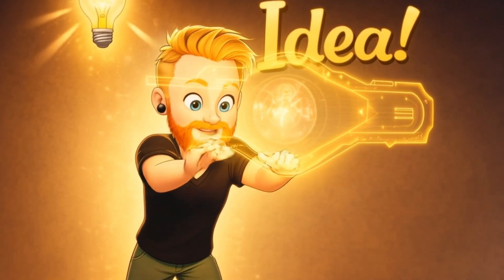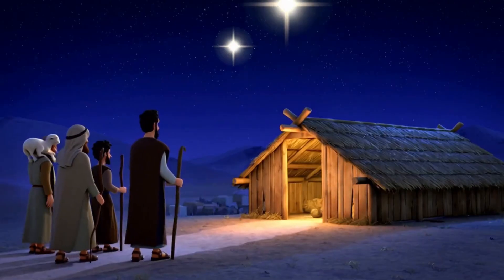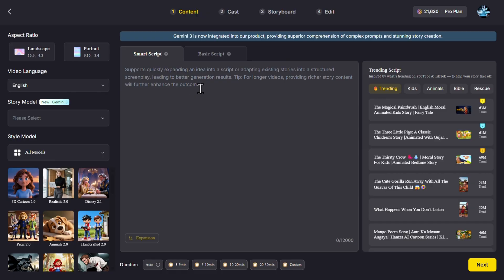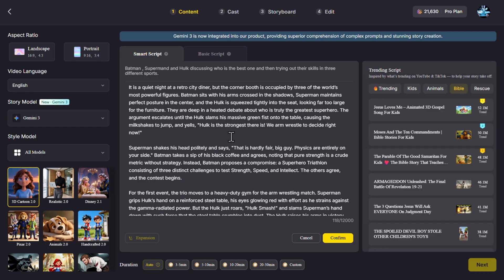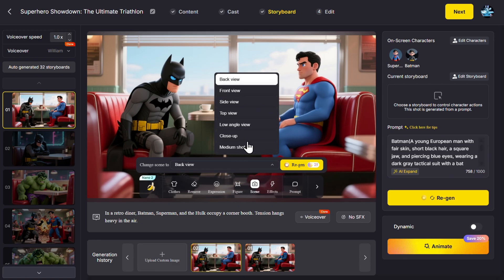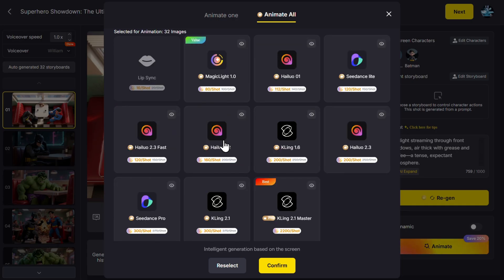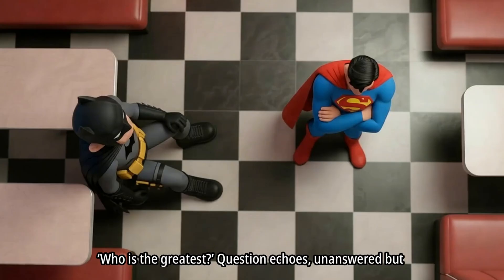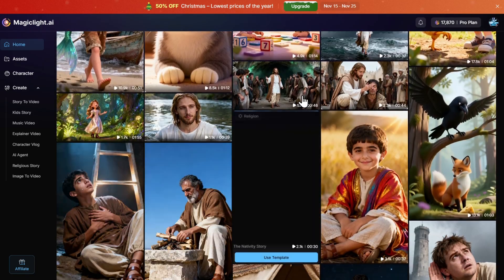How to Make Cartoon Videos Using AI (From 1 Prompt to Full Animated Movies)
AI animated cartoons are now easier than ever. In this video tutorial, I show how to create AI animated cartoons, AI animated stories, and even full AI cartoon movies using simple prompts. You’ll learn how AI animated cartoons can be created with one click or expanded into full animated movies up to 30 minutes long.

The platform used in this tutorial is MagicLight AI, which combines multiple AI models to create animated videos automatically.

In this step-by-step tutorial, I demonstrate two powerful methods:
1️⃣ A 1-click AI cartoon generator powered by Sora 2 in the background
2️⃣ A full AI animation studio workflow where you can create long animated stories (up to 30 minutes), movies, and series

You’ll learn how to:
• Generate cartoons in Disney, Pixar, Ghibli, and 3D cartoon styles
• Turn a simple idea or script into a fully animated story
• Create AI cartoons with narration, music, sound effects, and subtitles
• Build animated videos up to 30 minutes long
• Edit scenes, characters, camera angles, and styles using AI

This video is perfect for:
• Content creators
• YouTubers
• Storytellers
• Educators
• Anyone who wants to create cartoons with AI
No special animation skills required.

⏱️ Chapters
0:00 Create cartoons with AI (overview)
0:19 1-click AI cartoon method
1:25 Creating custom AI stories
1:43 Fluffy the Cat cartoon preview
2:27 Making long cartoons (up to 30 minutes)
3:24 Script expansion and story editing
4:06 Consistent characters, scenes, and styles
5:34 Narration, voices, and sound
6:00 Animating the full story
7:12 Final AI cartoon result preview (Superman, Batman & Hulk competition)
8:01 Other video types + pricing